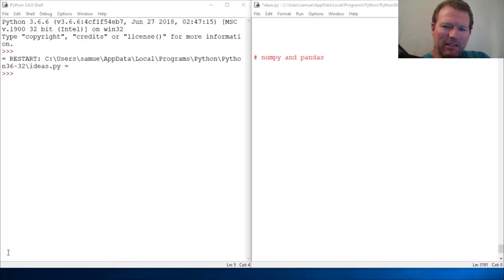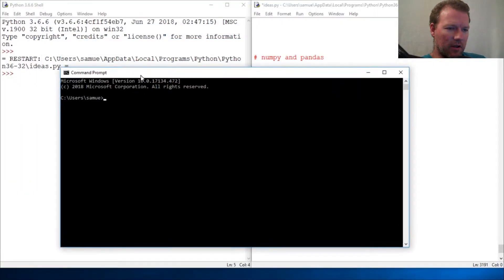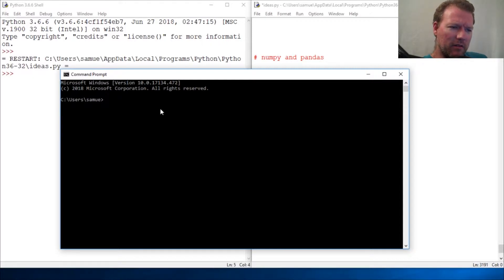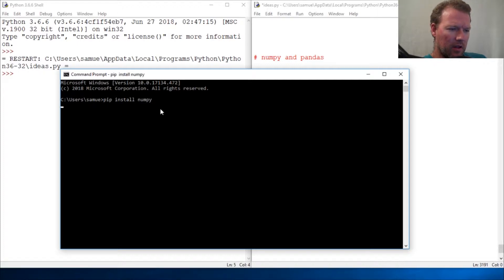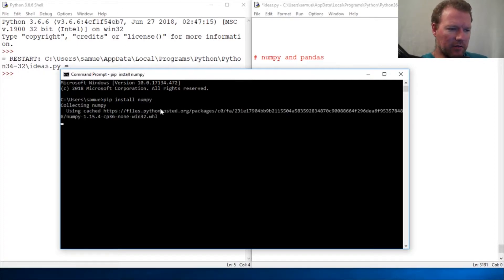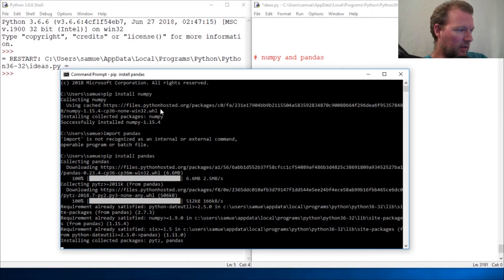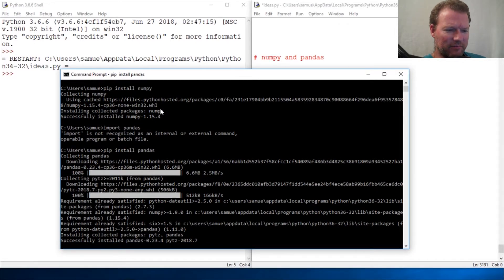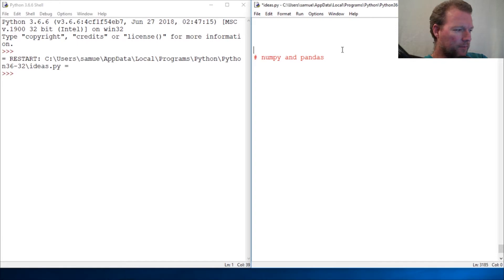Python Basics Install Numpy and Pandas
Install numpy and pandas libraries for python programming